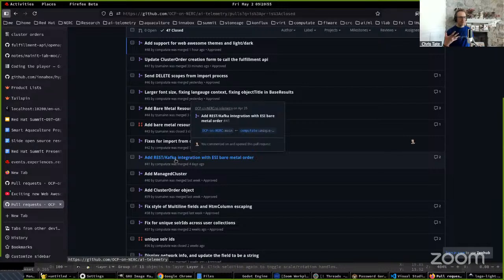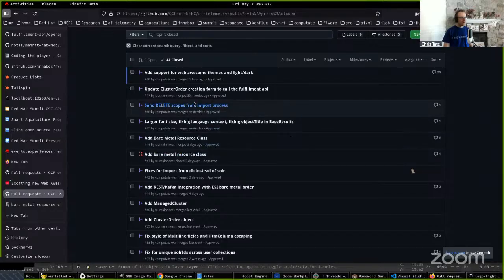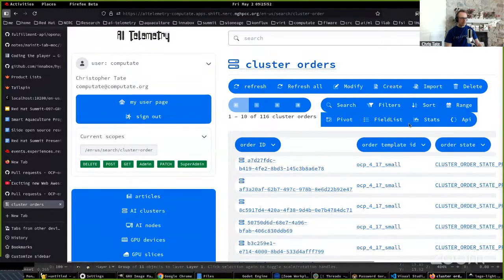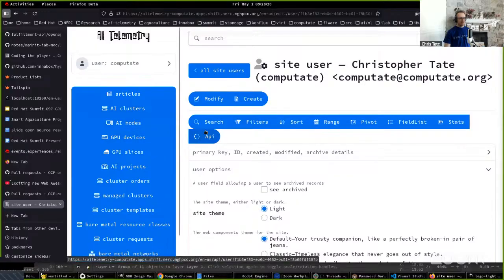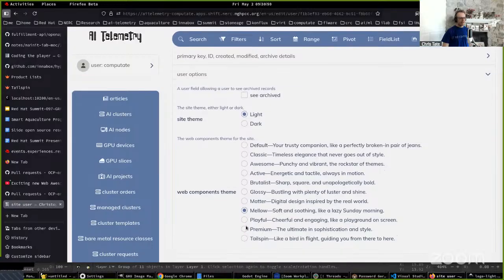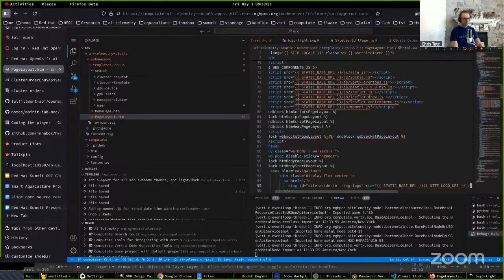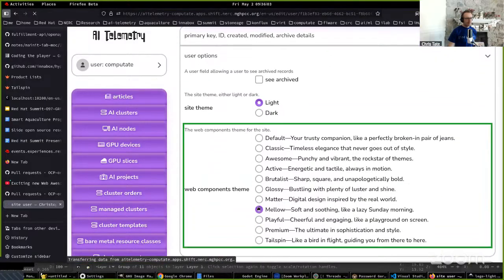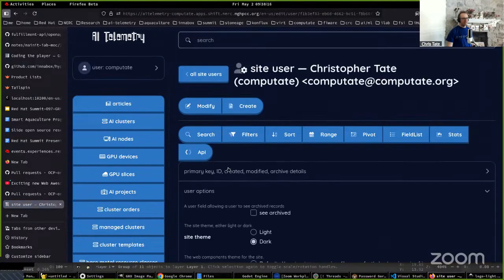Exciting new Web Awesome user theme selection in AI Telemetry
- Also check out Web Awesome on Kickstarter and become a backer before the launch in June 2025!